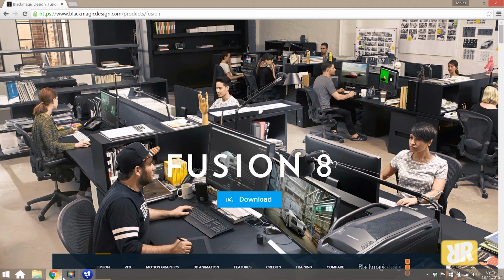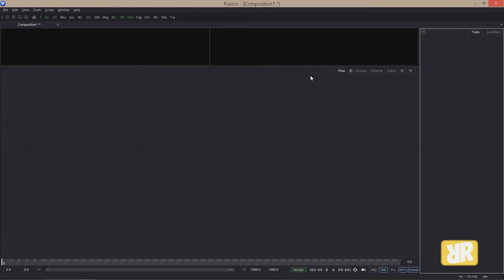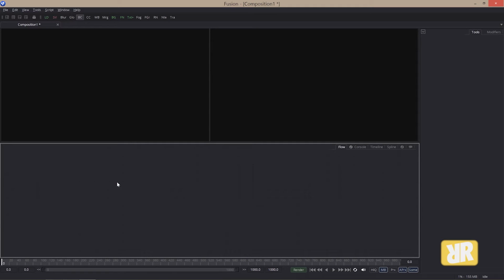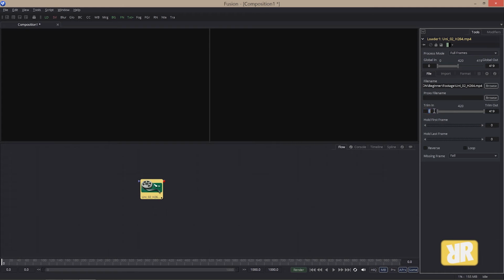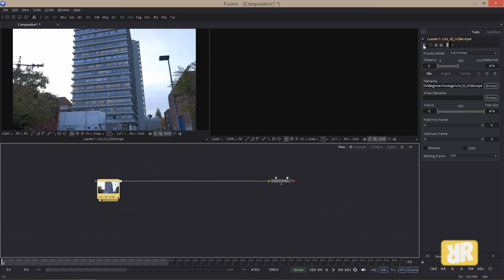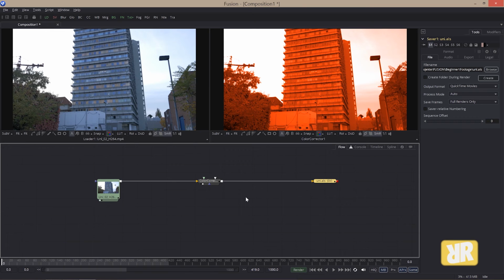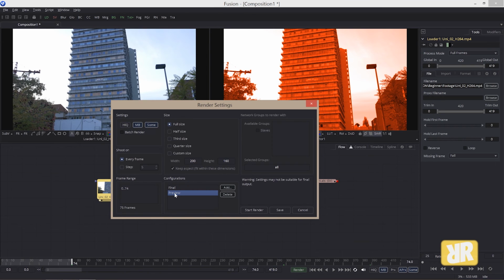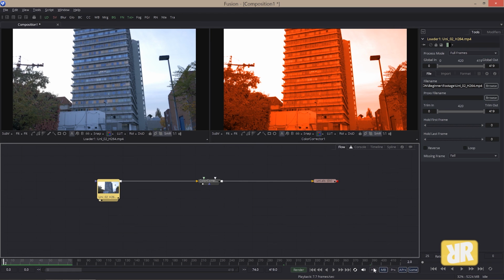Fusion for beginners #01 [ENG]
Fusion for beginners #01

Hey people,

i recorded this Fusion video a few weeks ago in german language. Finally found some time to translate it.
Questions or comments? Feel free to get in touch!